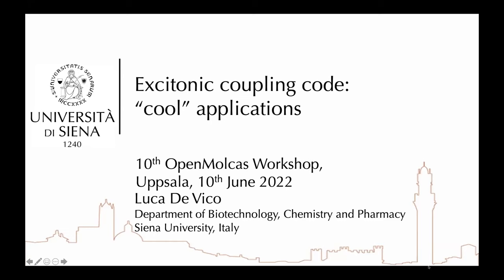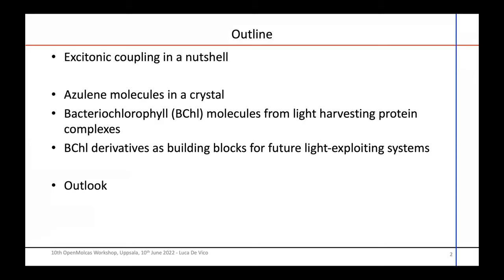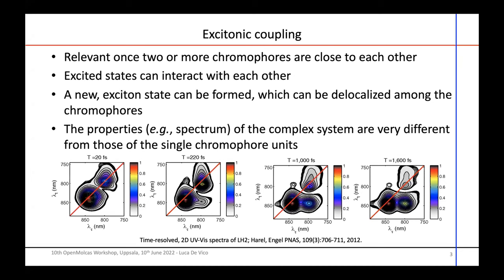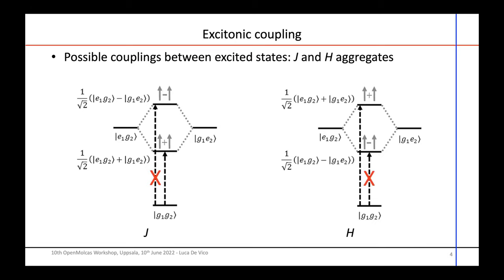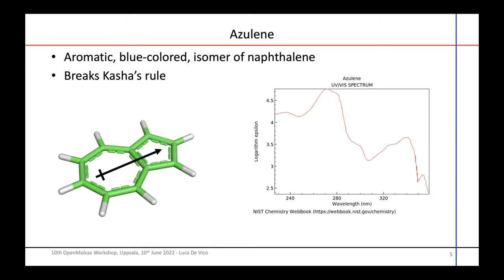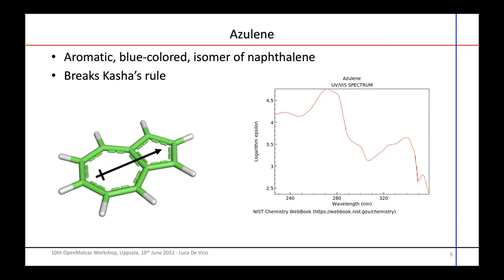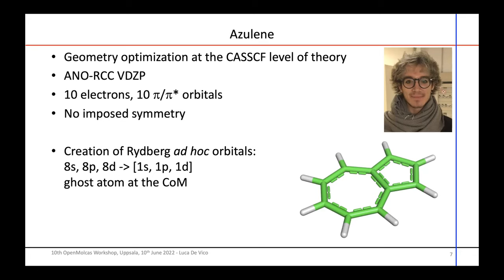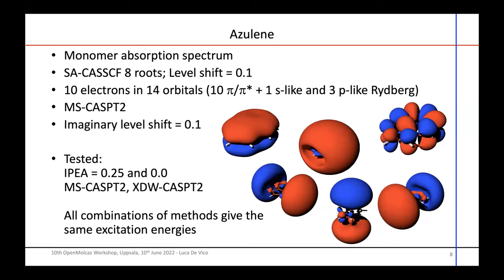Excitonic coupling code: “cool” applications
Luca De Vico

Abstract
Originally mentioned in the SI of "Modern quantum chemistry with [Open]Molcas" [J. Chem. Phys. 152, 2020, page 214117], a code for computing accurate excitonic couplings terms between two separate molecules has been recently extended and perfected (see the talk by
Andy Kaiser, Univ. Rostock). In this talk, I will showcase a few applications of such code, geared toward interesting photochemical/photophysical systems.
Azulene crystals. Although isoelectronic with naphthalene, aromatic azulene molecules  present a strong dipole moment and blue-colored crystals. Furthermore, they break the so-called Kasha’s rule, by showing an S2 - S0 fluorescence, thus representing an interesting test subject. Azulene excited states are better described through proper multireference treatment than using single-determinant methods. In this talk, I will present some preliminary results on coupling terms between azulene molecules, as found in a crystal structure, computed at the MS-CASPT2/SA-CASSCF level of theory. Bacteriochlorophyll (BChl) molecules. BChls represent one of the major players in antenna protein/chromophore complexes. I will present the results obtained from computing excitonic coupling terms for BChl dimers extracted from two such protein complexes, LH2 and LH1. While some results were expected, others were partially surprising and will be discussed.
BChl derivatives. Finally, I will introduce some ongoing work on the extensive exploration of coupling terms modulation in BChl-derived dimers. Different types of aggregates will be presented. Coupling terms for BChl and BChl-derivative dimers were computed at the MSRASPT2/SA-RASSCF level of theory.